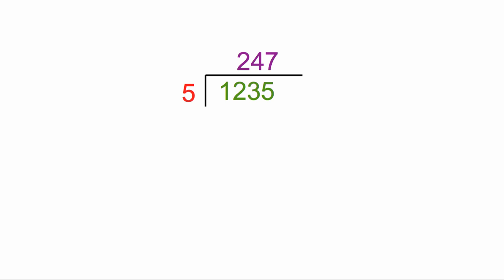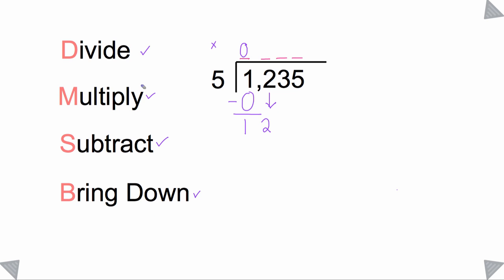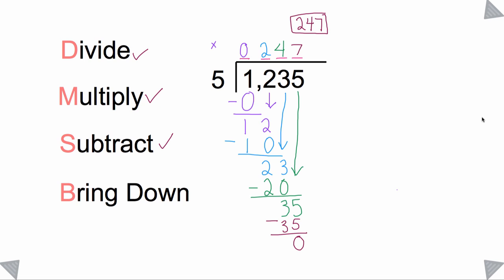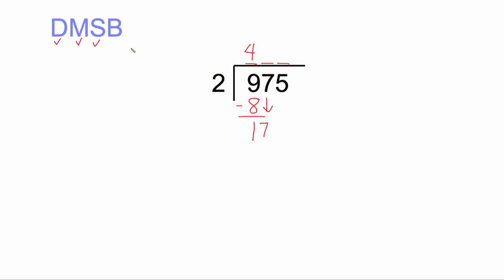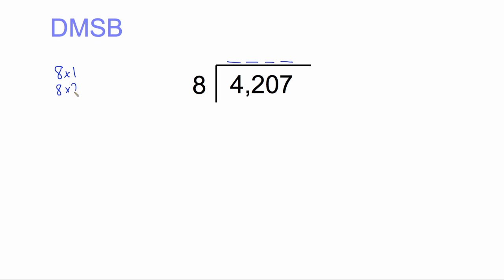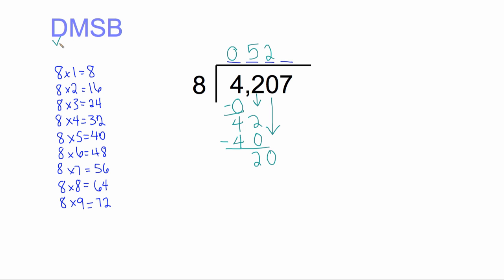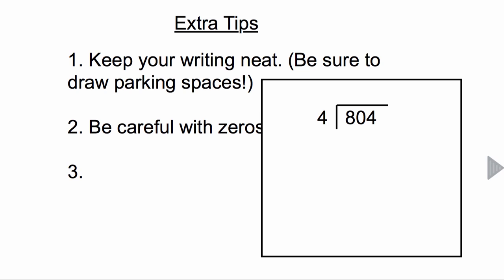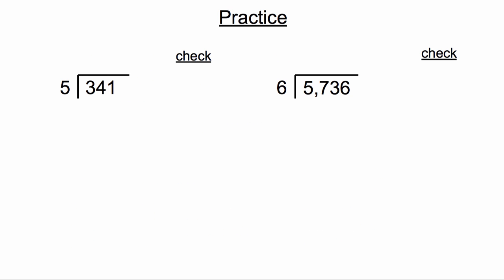Dividing with a Single Digit Divisor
Step by step instructions for long division with a single digit divisor